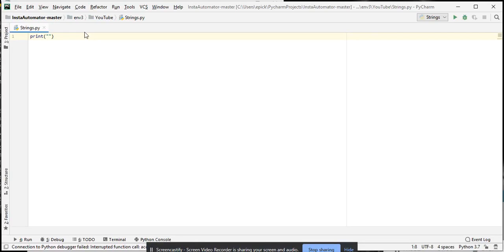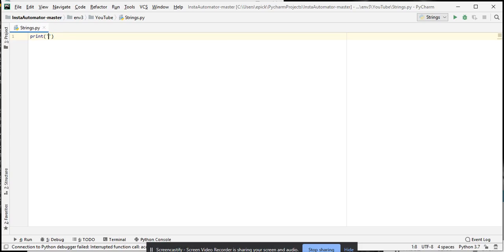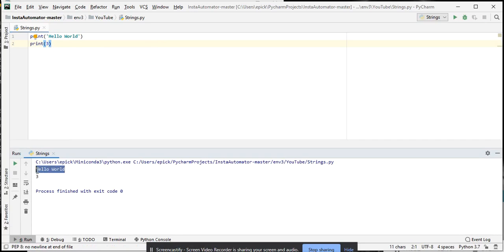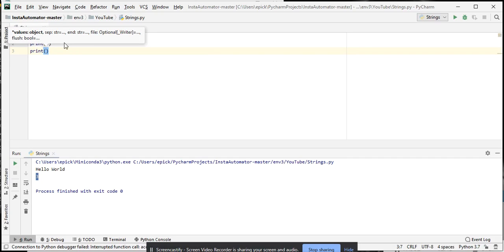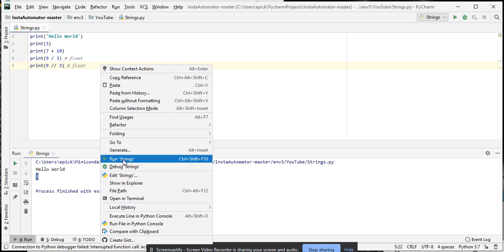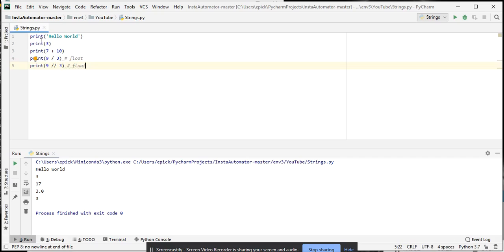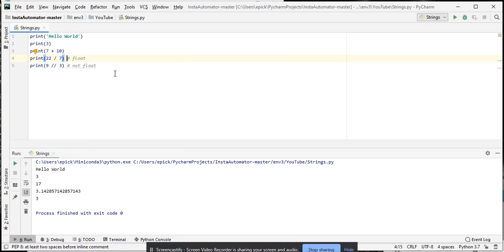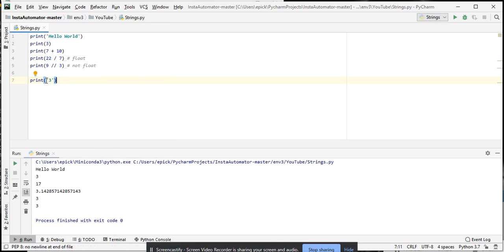Print Function in Python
This video describes what the print function does in Python. The print function in python will print out strings and integers and anything that can be typed on a keyboard.

I am learning Python programming form Tim Buchalka's Udemy Course. You can find his:

Below are a list of items used in creating this video:

✔ Lenovo laptop
✔ HyperX Cloud Stinger - Gaming Headset
✔ 28-Weeks 7-Days Productivity Planner